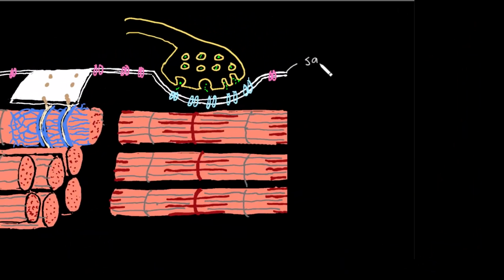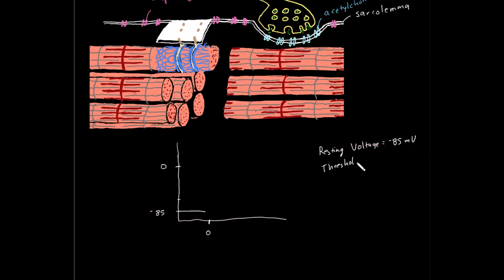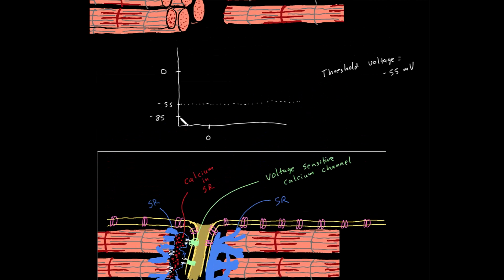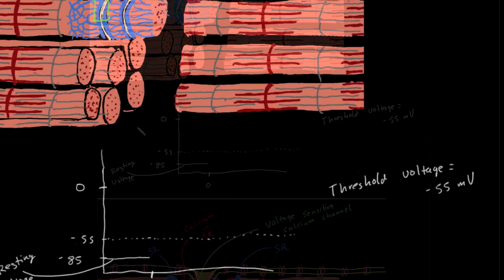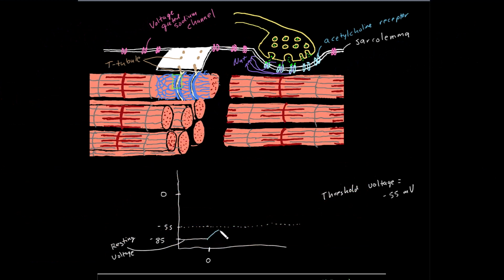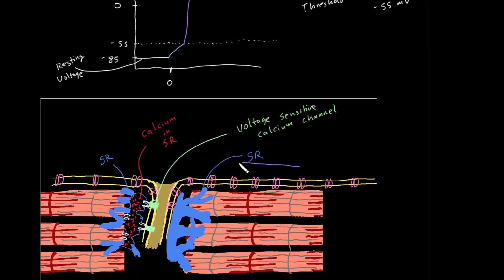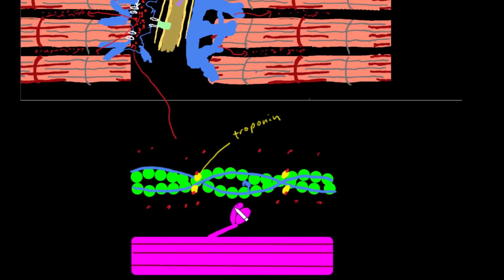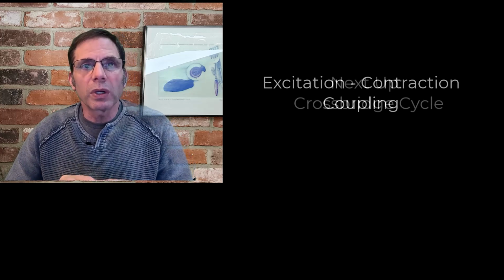Excitation Contraction Coupling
You can find PhysiologyFlix videos on many topics in the master list linked lower in the description.   A muscle contracts after a nerve tells it to do so.  This video describes the steps that lead to contraction after a motor neuron releases acetylcholine.

Timecodes
0:00 - Introduction
0:32 - Membranes, ion channels, and calcium
1:46 - The action potential
2:39 - Calcium release and contraction